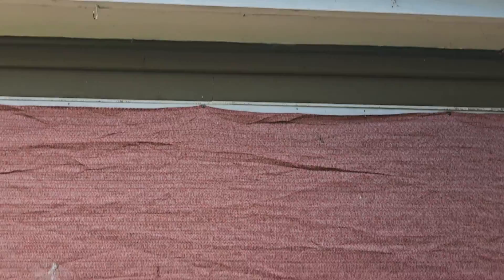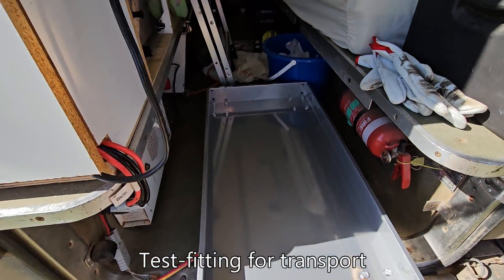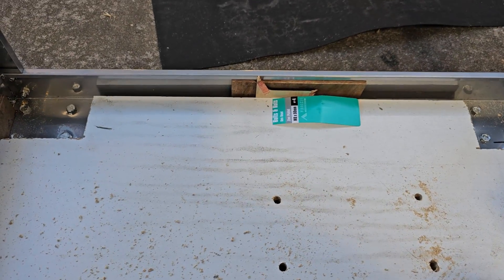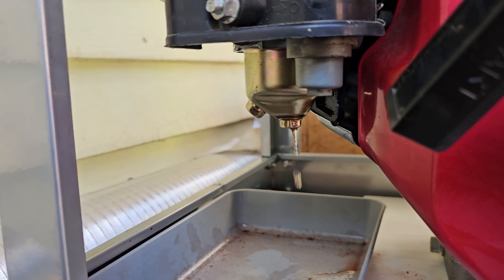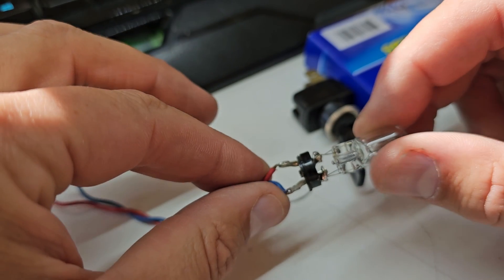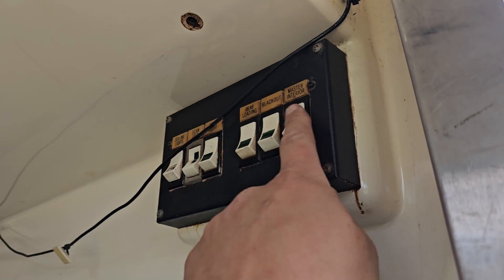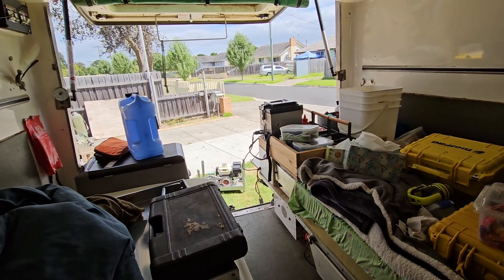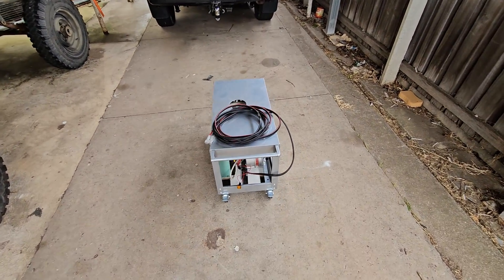Part 2 | Small engine with alternator.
It's been about 10 years since we lost my brother, and this was one of his projects that got left behind, a small 6.5hp Chinese 4 stroke engine, that he had planned to attach to an alternator as a means of backup power.
Both my brother and father had issues with this - turns out it might have been a simple problem after all.

For context - there is a documentary I made a few years ago, on the topic of my brother, that video is here: